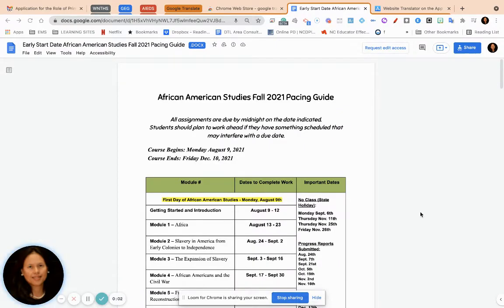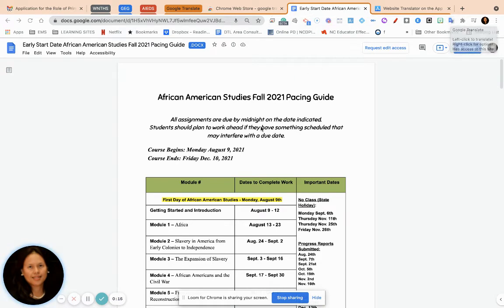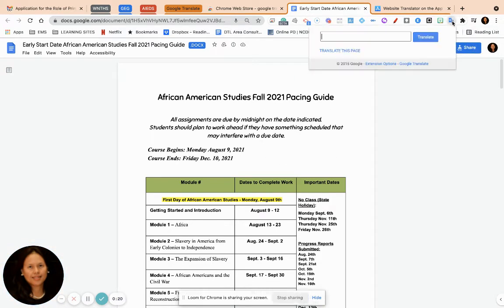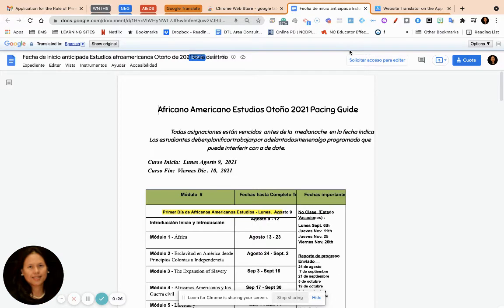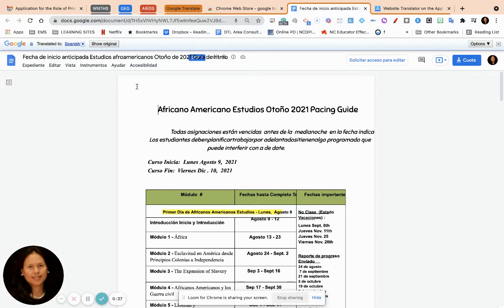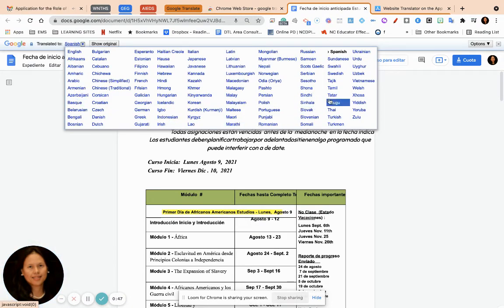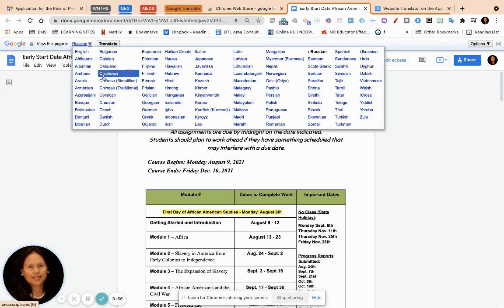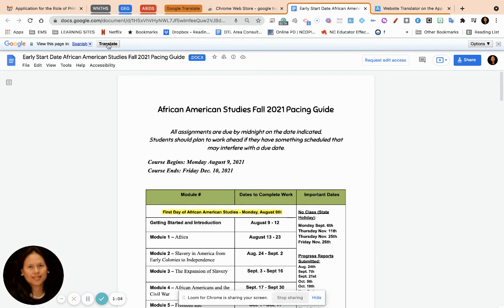How to Use Google Translate on a Google Docs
Google Translate is the easiest extension that you can use in the classroom if you want to translate a document for your student.